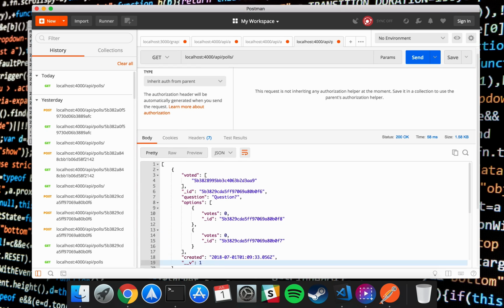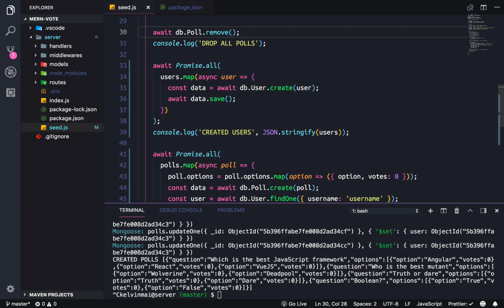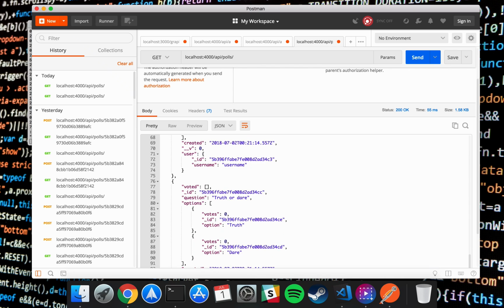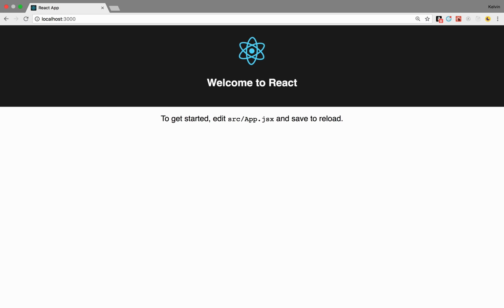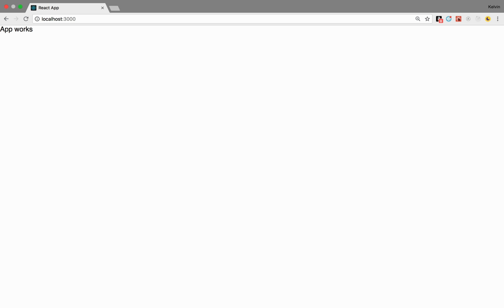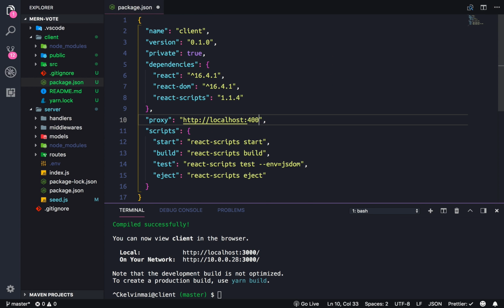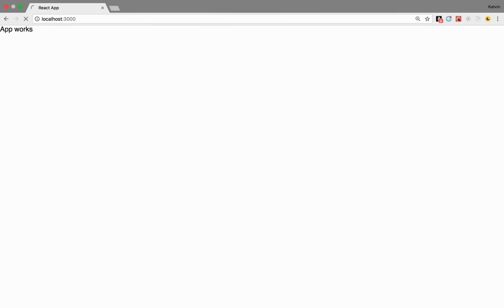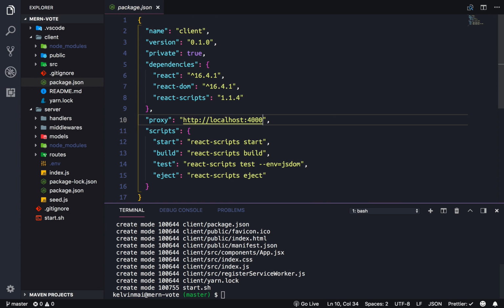Full Stack MERN Voting App - 08 Setup React client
In this video, we begin working on our front end by setting up React